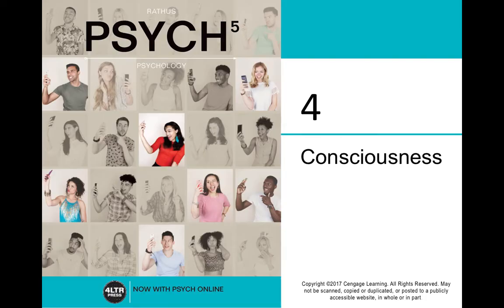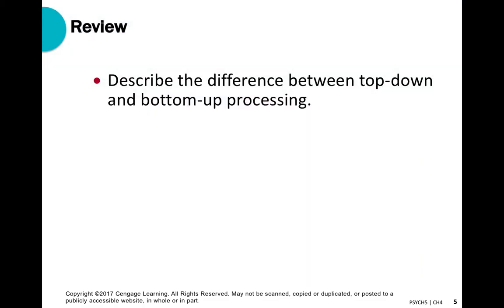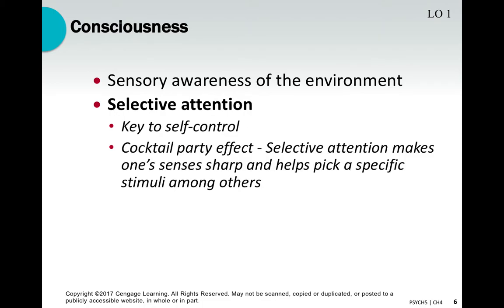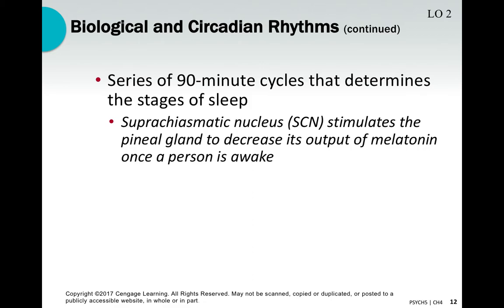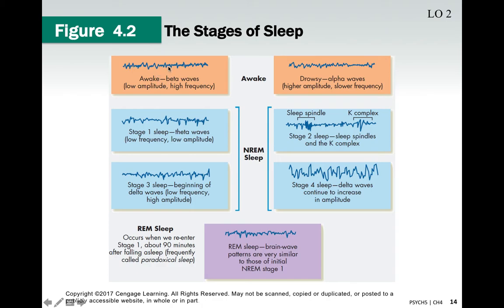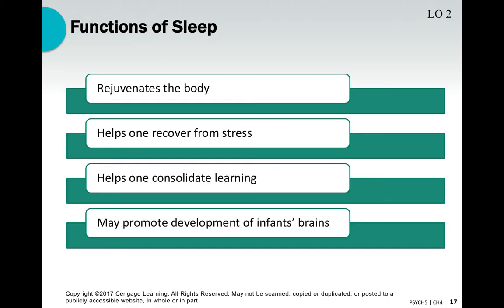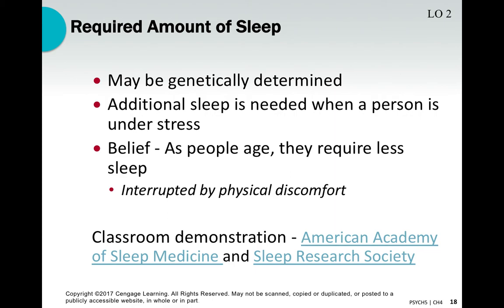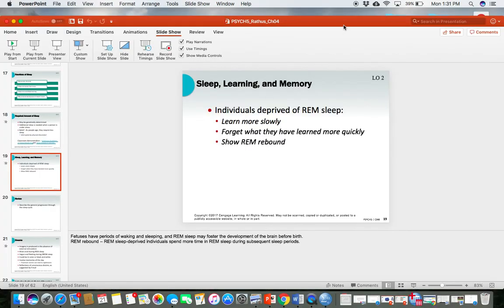Rathus Ch 4 Part 1